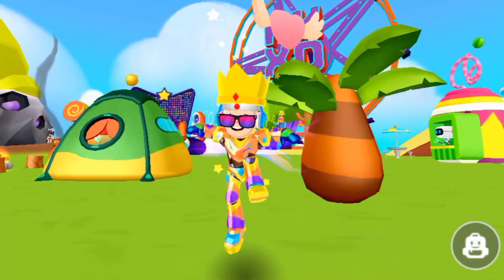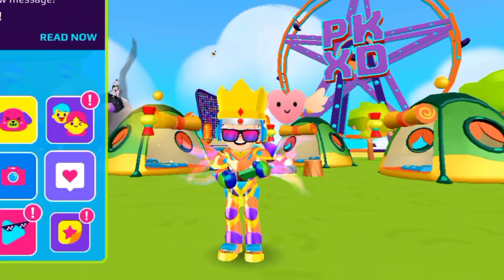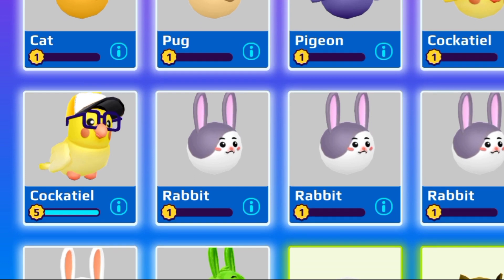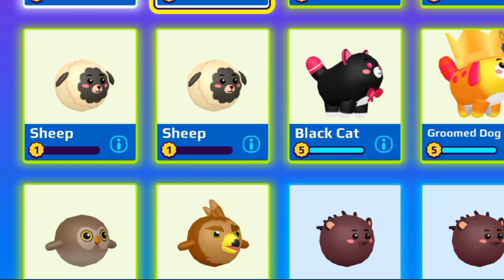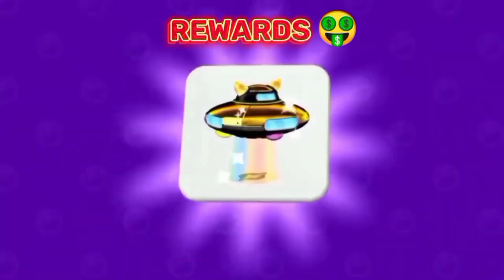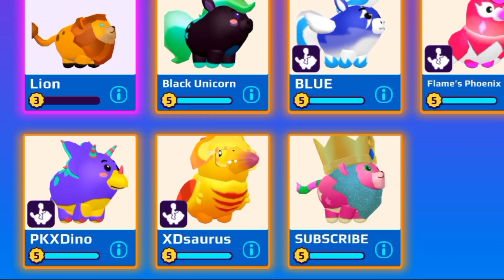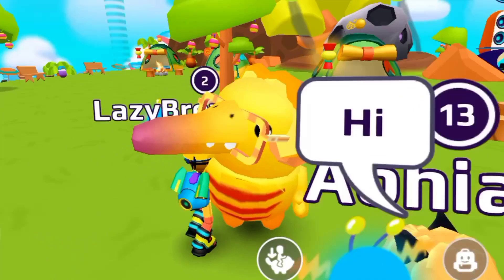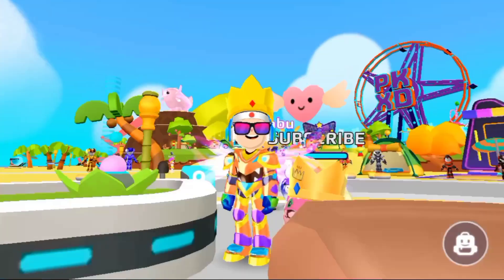🤑Pk Xd Legendary Pets 2023! 😱🤩 || Rare Pets In Pk Xd || KingPro24